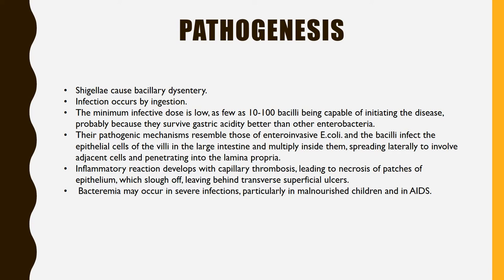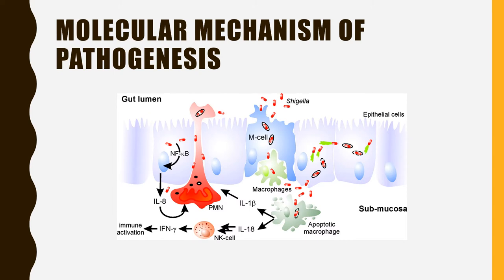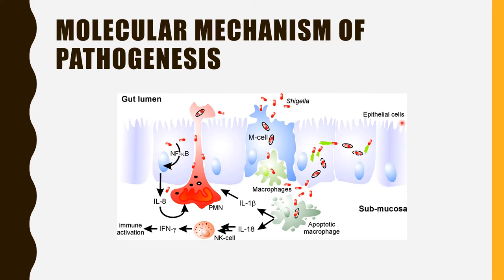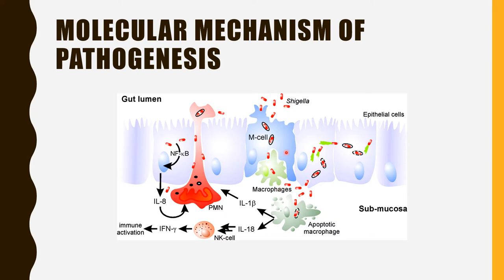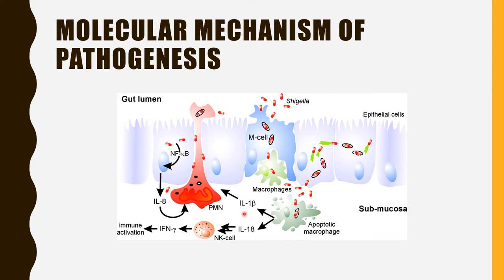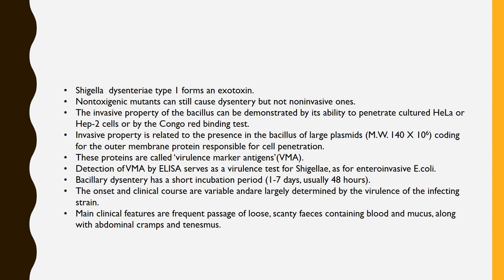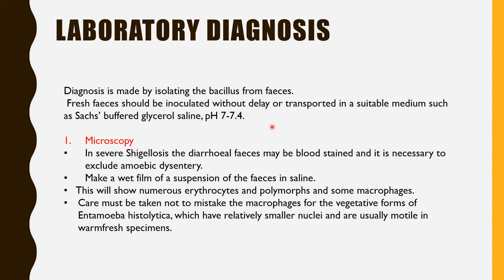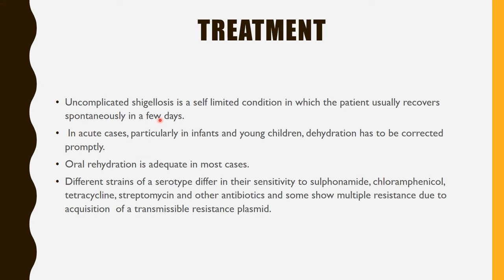Shigella pathogenesis, symptoms, diagnosis & Treatment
In this video you will get know about Shigella pathogenesis, symptoms, diagnosis & Treatment.